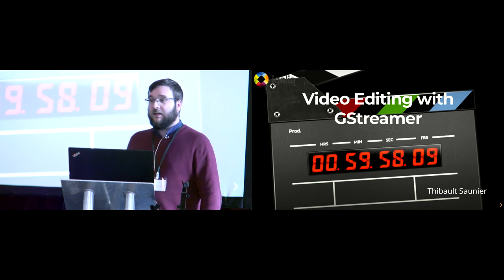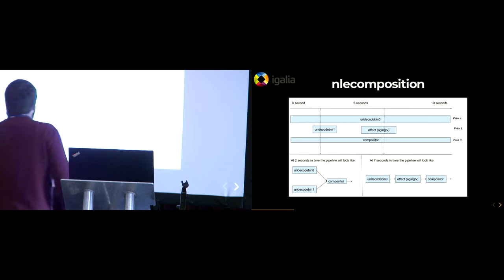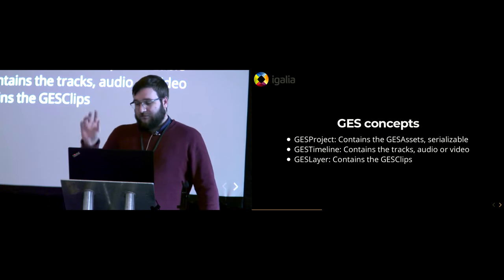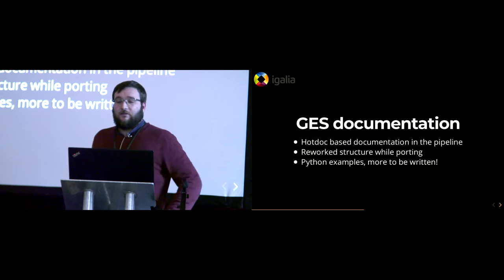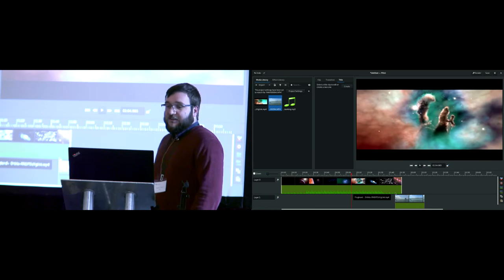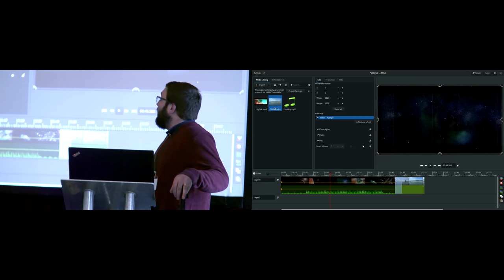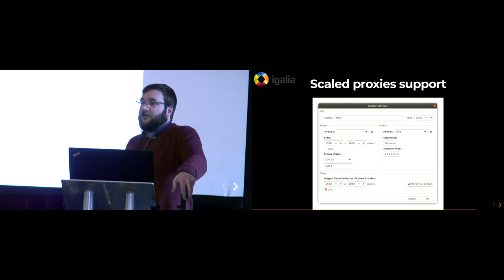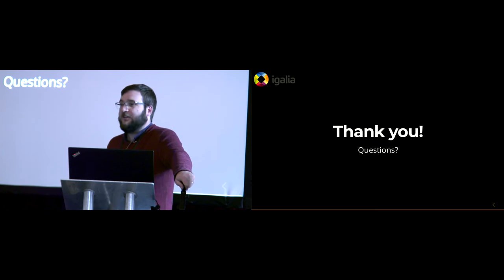Video Editing with GStreamer, status update and plans for the future (GStreamer Conference 2018)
By Thibault Saunier.

Pitivi 1.0, the main GStreamer based Video editing application, is around the corner, we have been working in the last few years on stabilizing key areas of GStreamer to have a solid back-end for Video Editing.

This talk will first present the various GStreamer components we heavily rely on in Pitivi and the new "features" that have been added recently to enhance the robustness of the application.

A long term goal of Pitivi is to support professional use cases, being based on GStreamer means that our backend is very flexible and already supports important pro editing technologies. Still, we have quite a long way to go to
properly support that target audience and this talk will focus on the challenges we need to overcome to reach that goal.